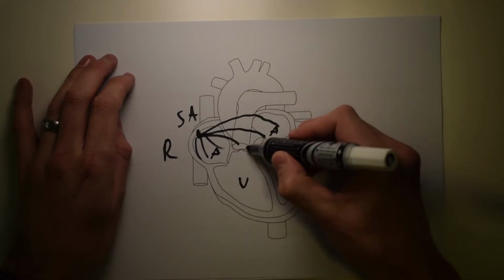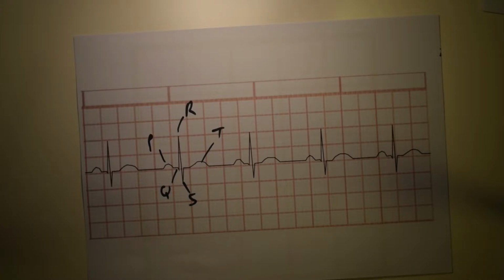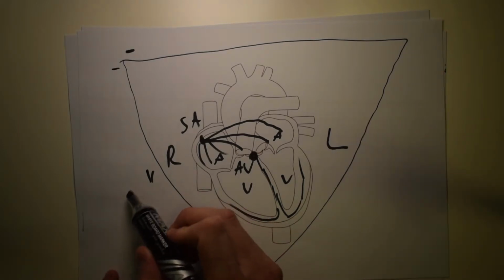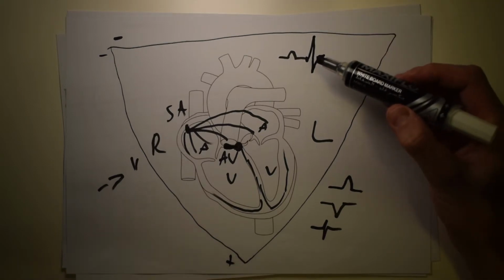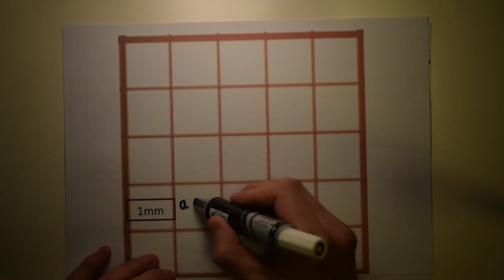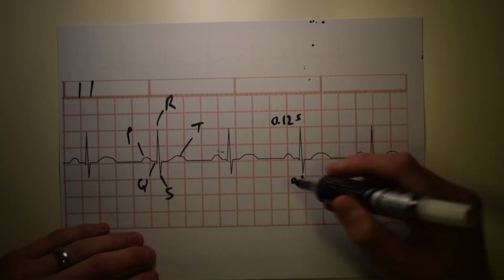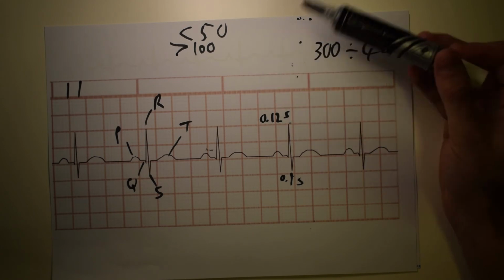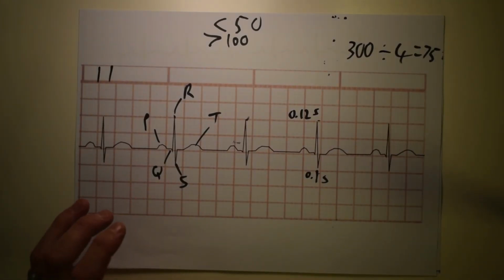ECG Basics | PQRST Explained | ECG Course Part 1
Starting from scratch, no prior knowledge needed. James covers basic heart conduction, PQRST wave understanding, and how to begin reading an ECG.

What's covered:
✅ Basic heart conduction
✅ PQRST explained: what each wave means
✅ How to approach an ECG assessment

Parts 2 and 3 cover rhythms, 12 lead analysis, and heart blocks: check out the full playlist.

James is a Senior Lecturer in Paramedic Science with over 10 years of clinical experience and a Masters in Medical Education.